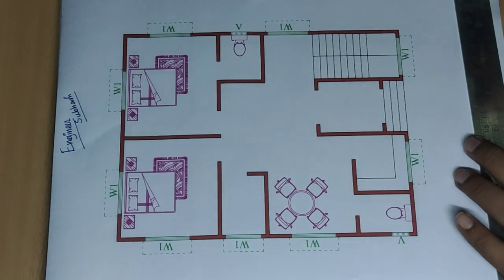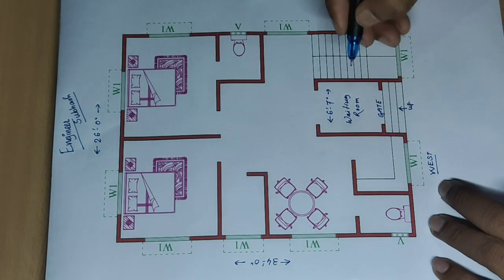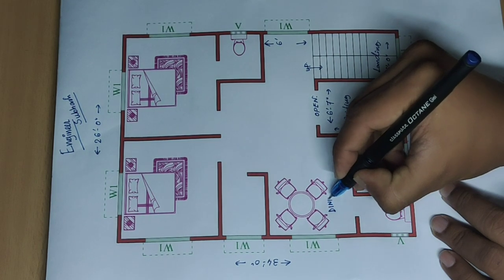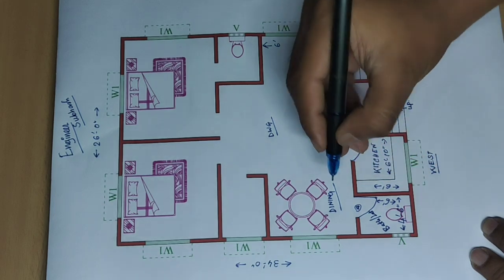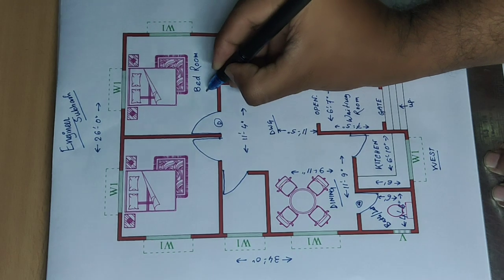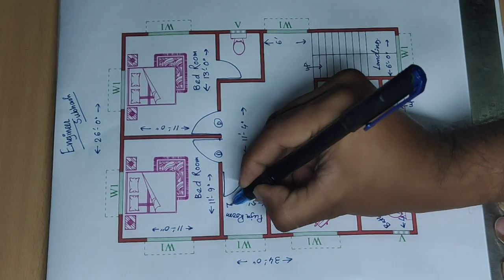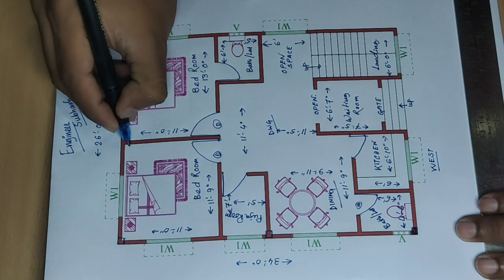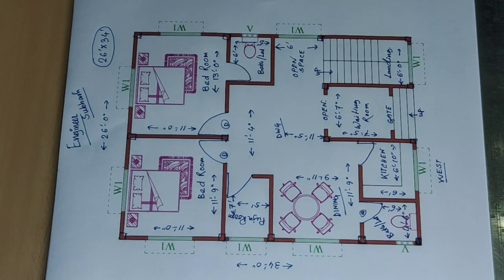26 X 34 HOUSE PLAN II 26 X 34 GHAR KA NAKSHA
26 X 34 HOUSE PLAN
26 X 34 GHAR KA NAKSHA

Engineer Subhash
Beautiful house plan & house design